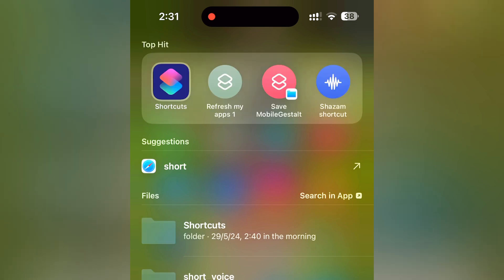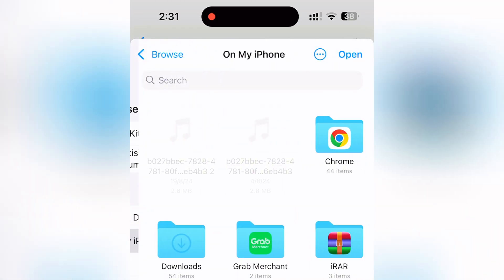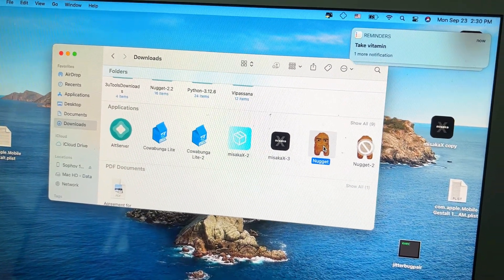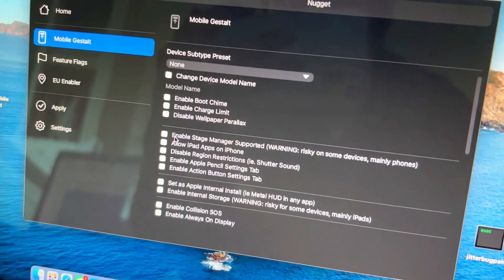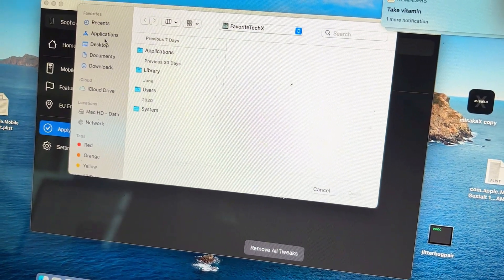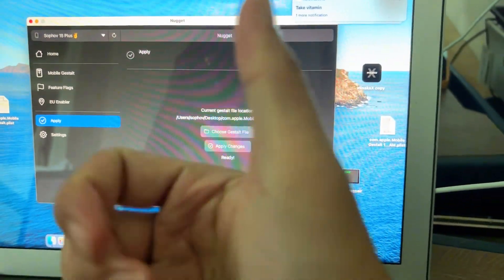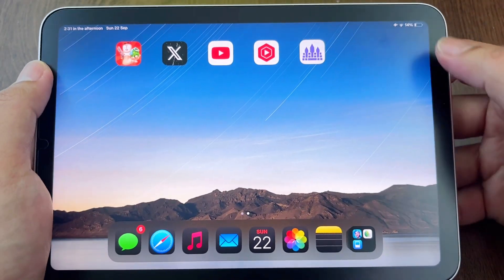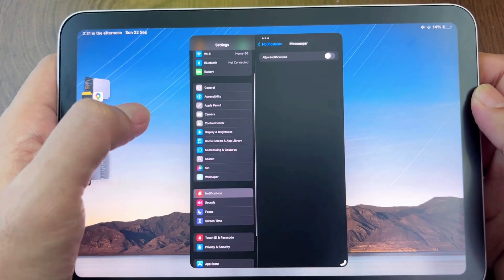Real Confirmed Facts iPad mini 6 can Run Stage Manager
3.connect iPad to computer and perform like in video.

DO IT AT YOUR OWN RISH ⛔️⚠️